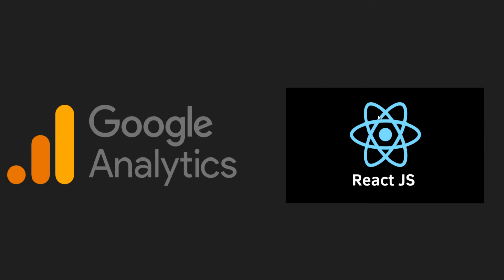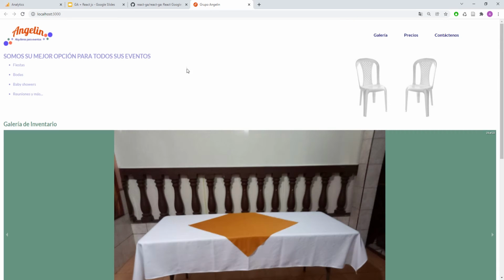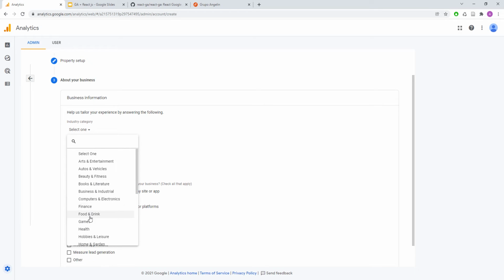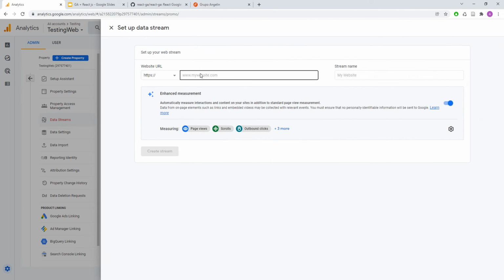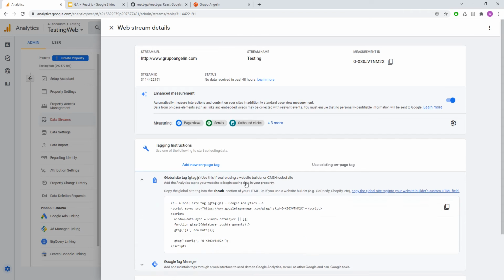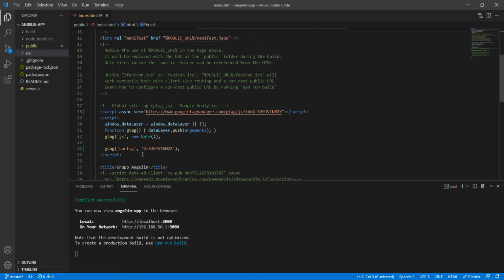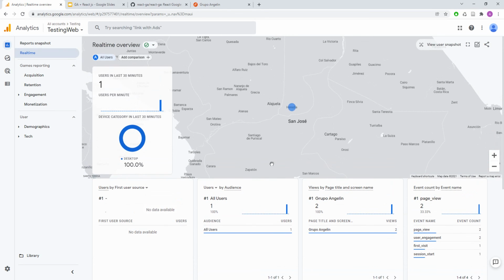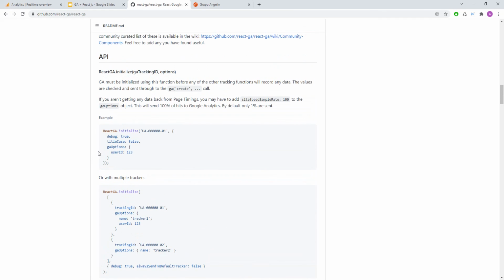Add Google Analytics to React Application without packages or dependencies | Easy and Fast.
In this video you can see how to add Google Analytics to any react application without using REACT-GA package.